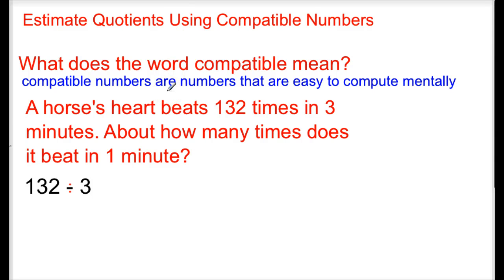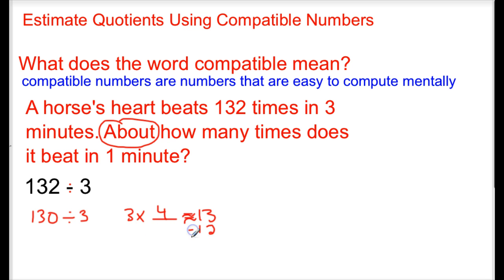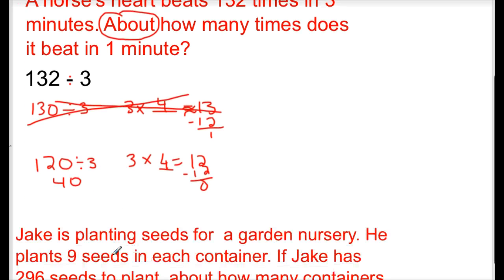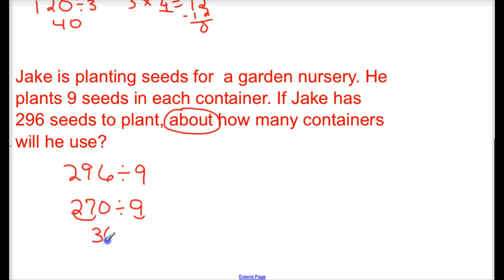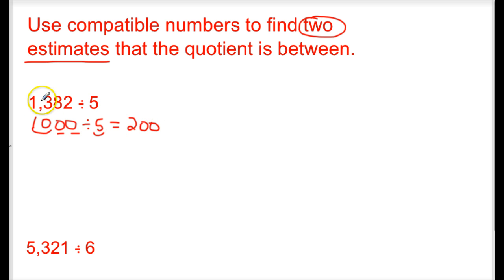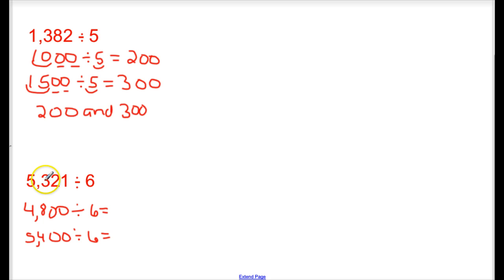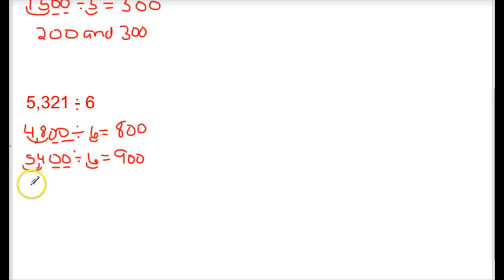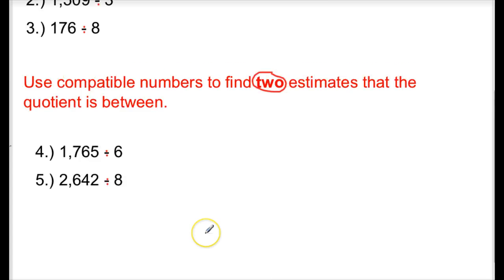Estimate Using Compatible Numbers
This video explains how to estimate using compatible numbers.